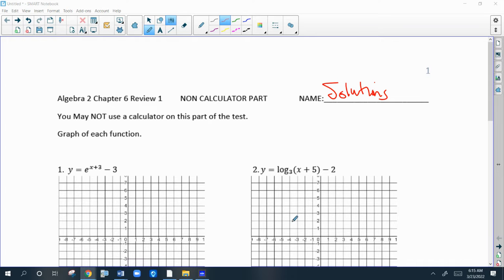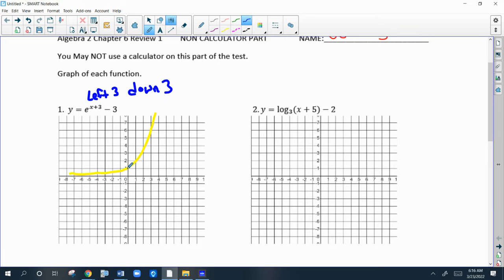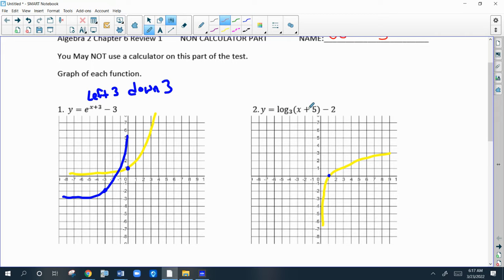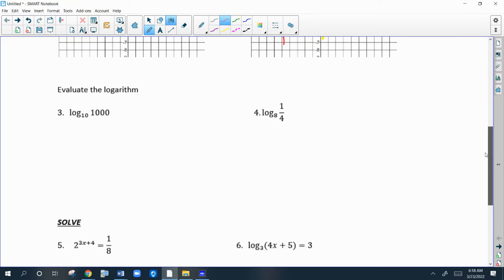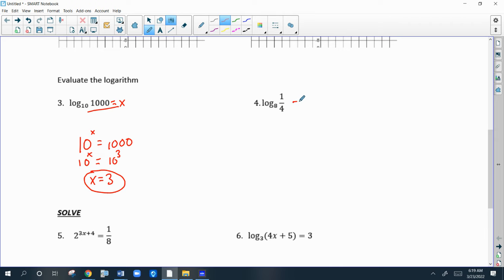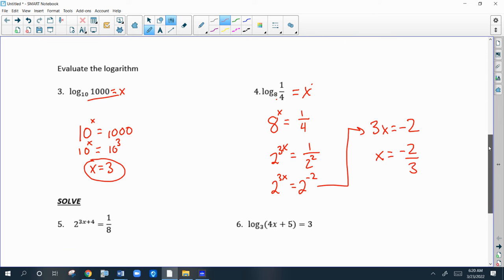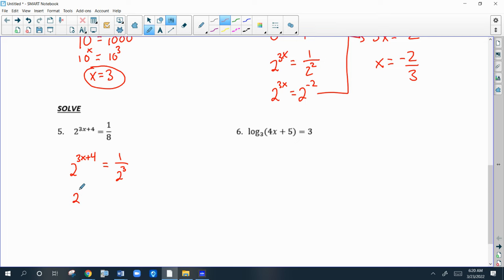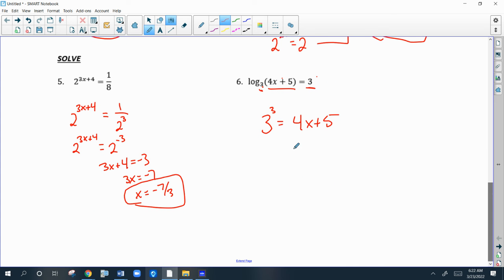Alg 2 Ch6 Review Page 1